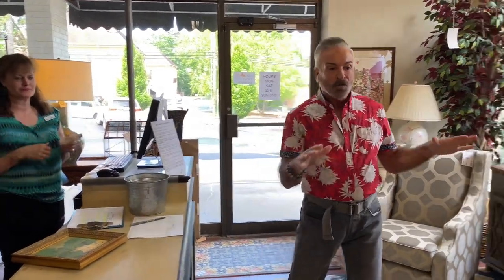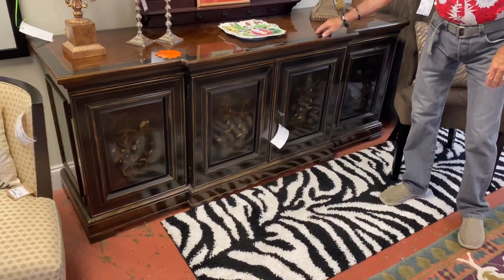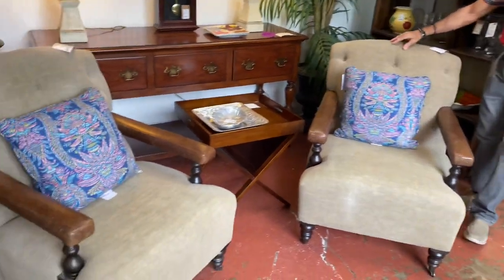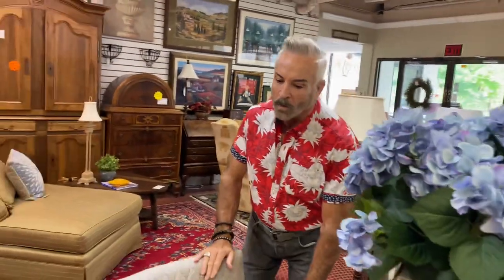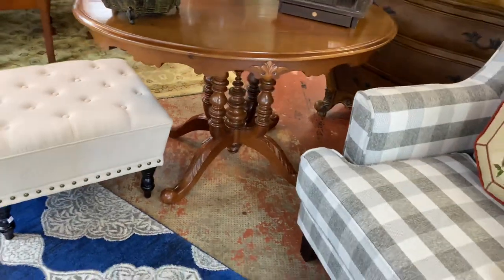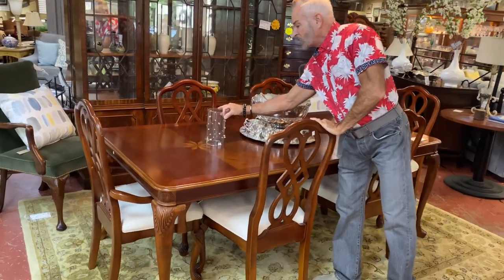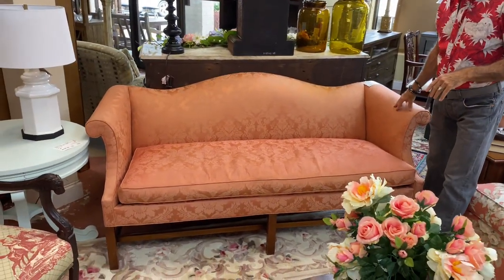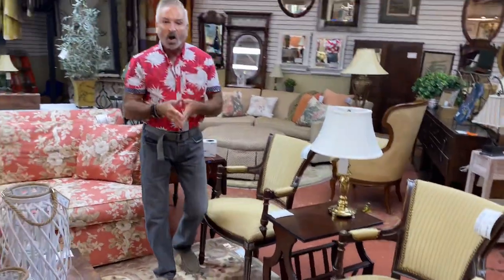Ethan Allen, Taylor King, Heckman and So Much More!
Join Marc Jones “The Consignors Designer” in a tour of our Dunwoody store. In this video he will show you how he styled the garden room in our Dunwoody store and some of the beautiful furniture in it. You will also see some gorgeous Taylor King chairs, a great new dining set and a living room with a gorgeous Ethan Allen sofa!